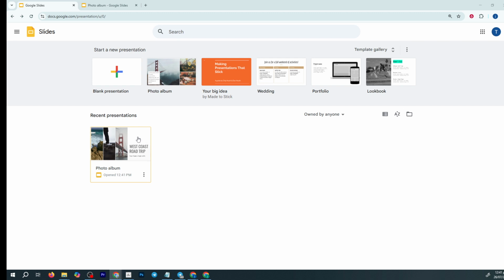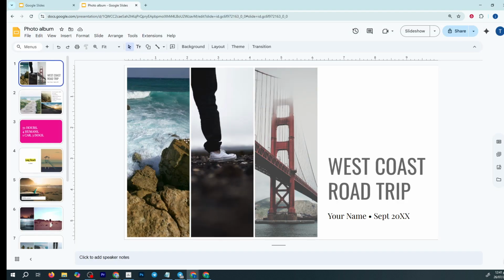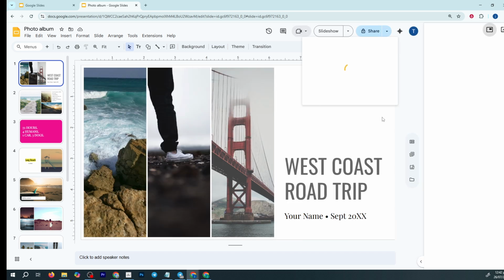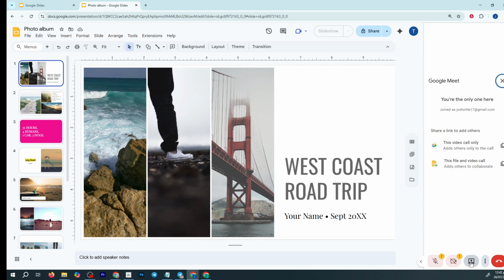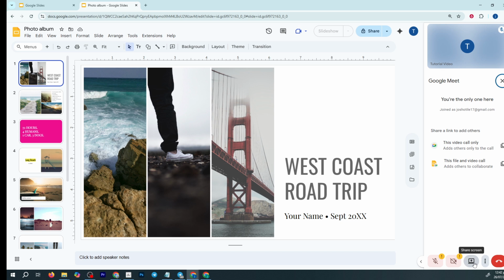How To Screen Share Google Slides In Zoom [2026 Guide]